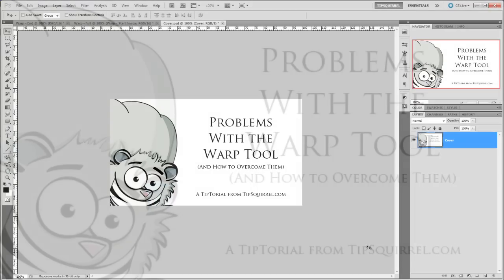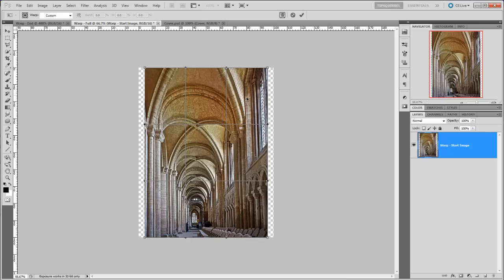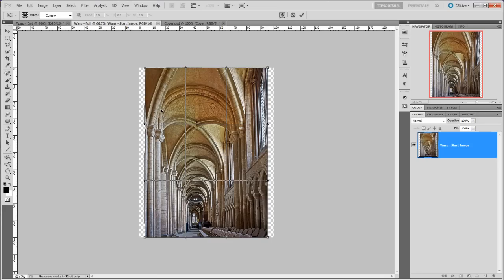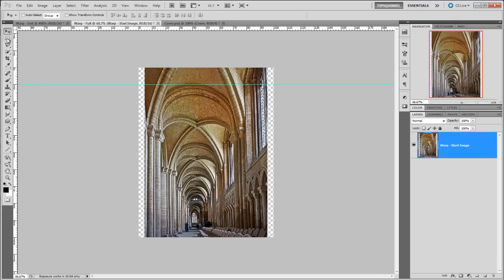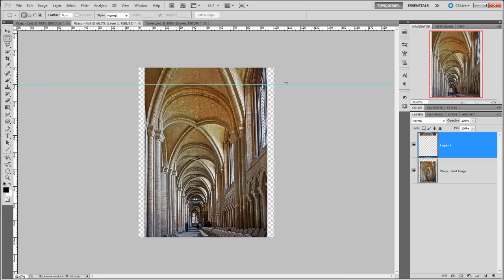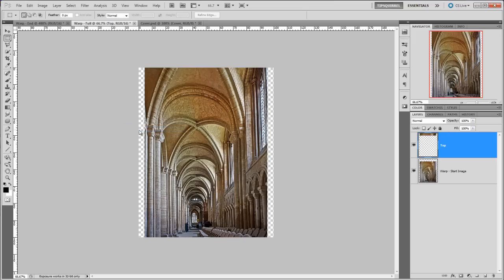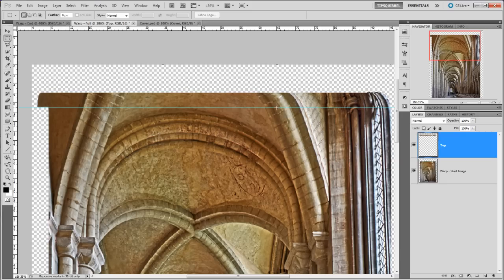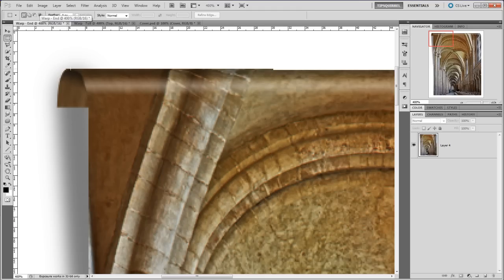Problems With Photoshop Warp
Warp in Photoshop isn't always as straight forward as you may think. In this video TipSquirrel uses it to add a curl to a page and overcomes a couple of 'unforeseen' problems.